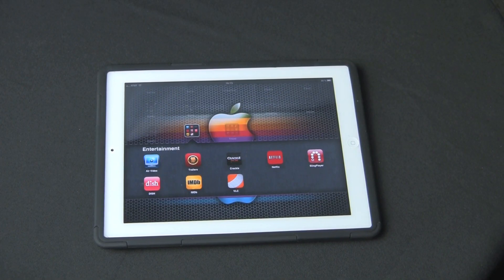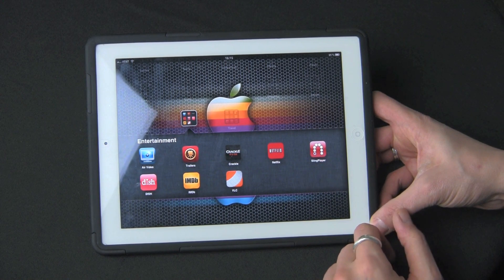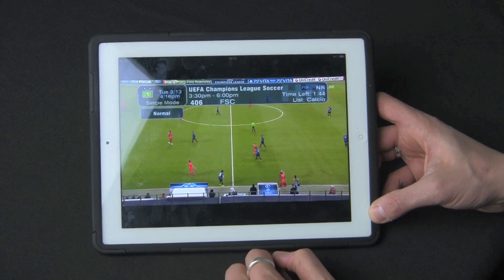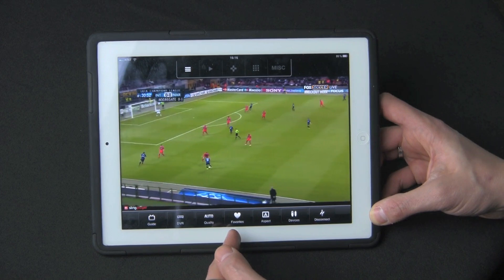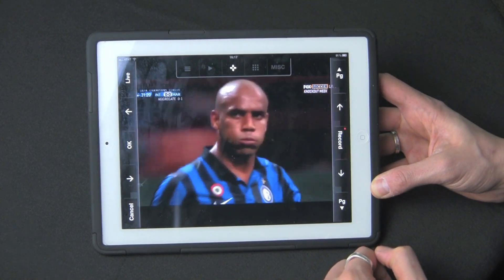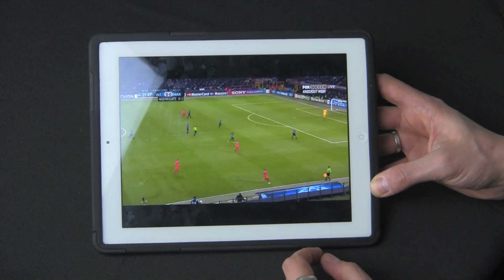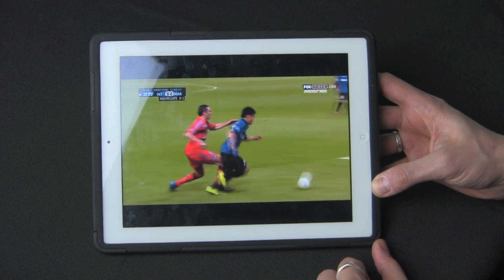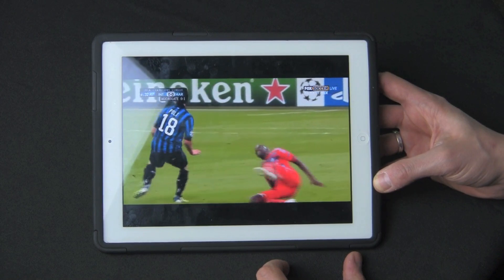Slingbox Slingplayer iOS App Review for Apple iPad 2 - by Gazelle.com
The Gazellelab takes a look at one of the best apps for the iPad, the Slingplayer app. This app will allow you to view your live tv remotely on your iPad when you have a n internet connection. The app is $29.99 and is available in the app store. Slingbox hardware is need to use this app.